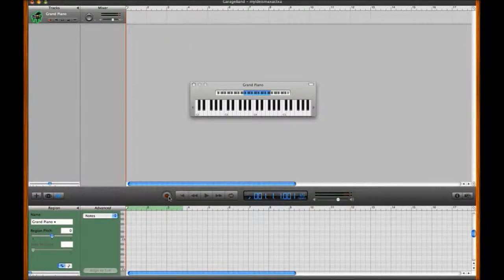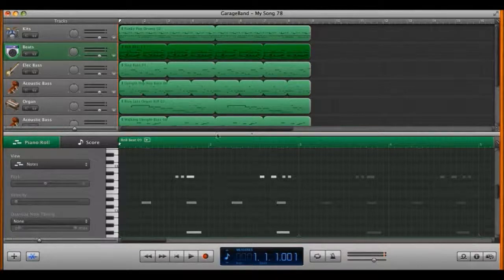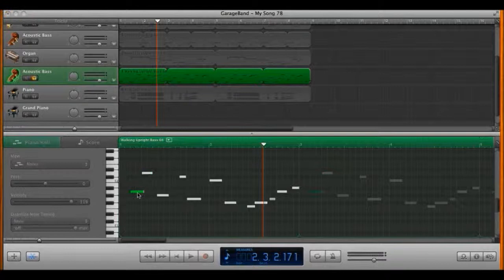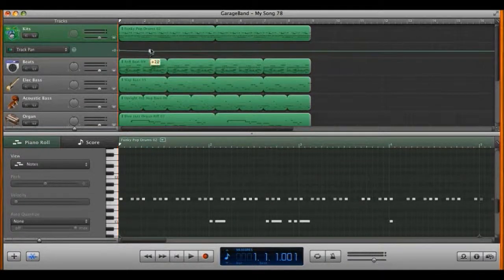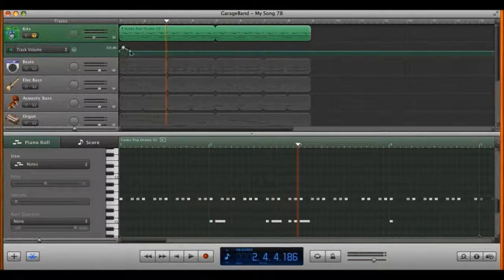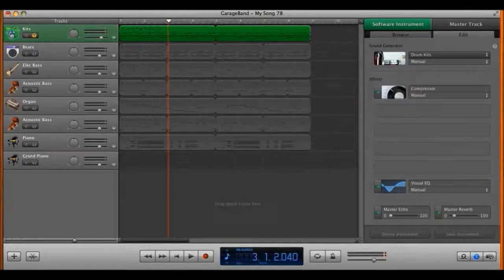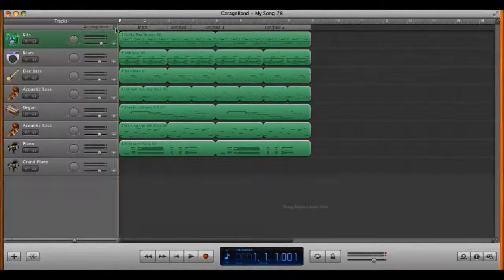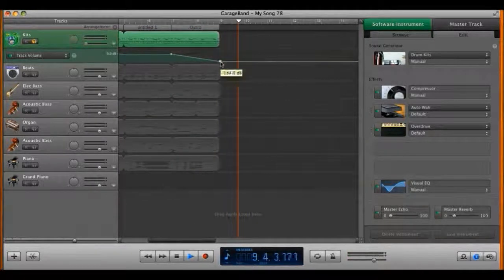Music Technology: MIDIMaxi Project Log By Nicky Chan